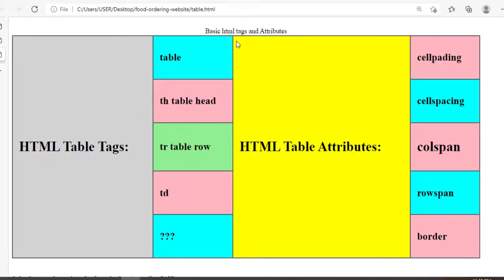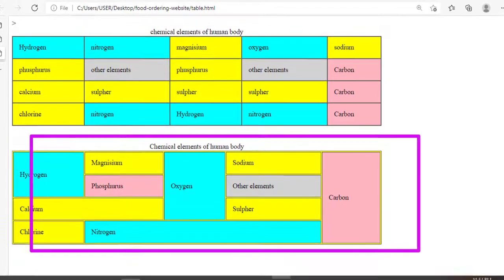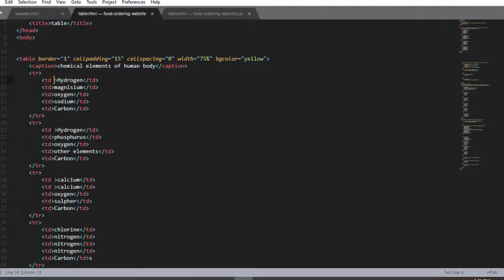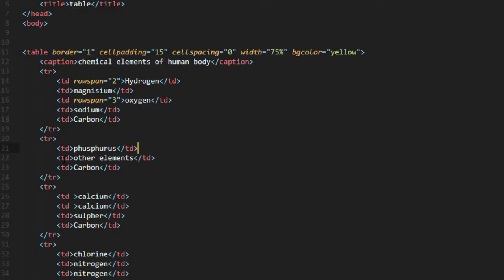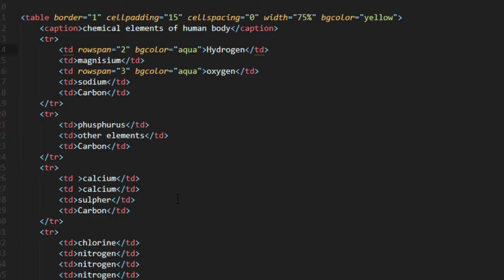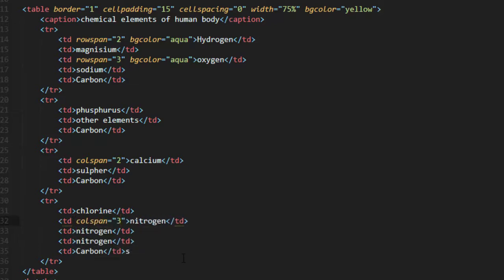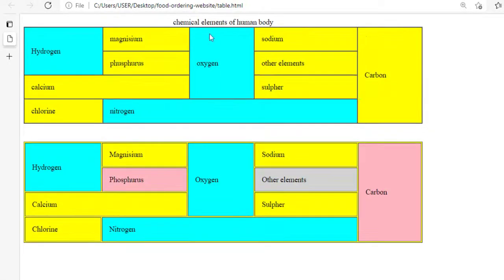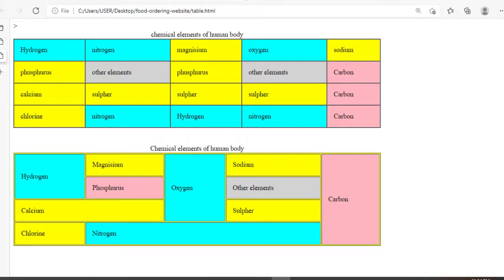HTML Tutorial for Beginners|HTML Crash Course |Create HTML table Using rowspan and colspan attribute